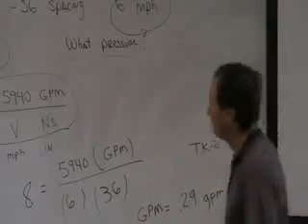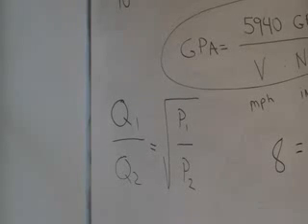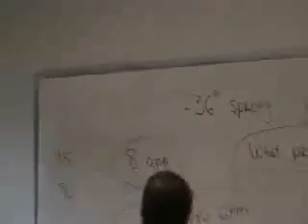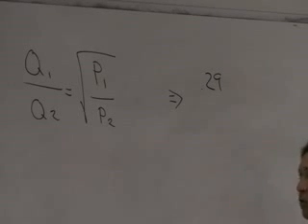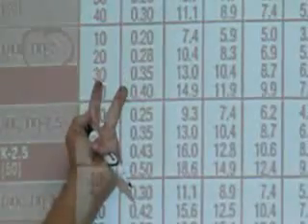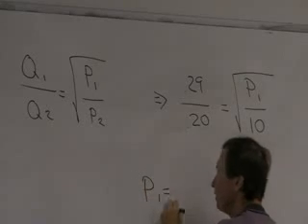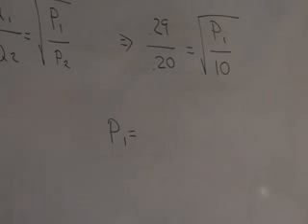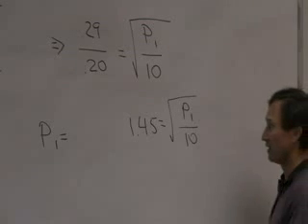BsET 534 9-22 3/6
Class Lecture